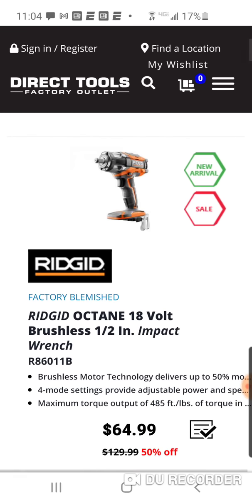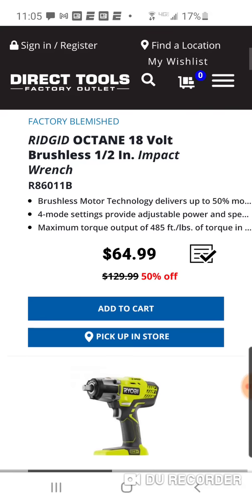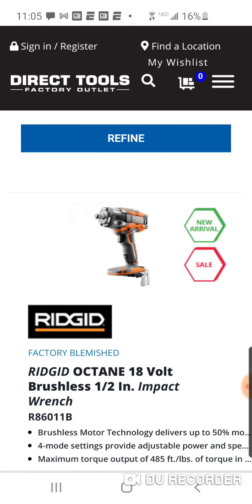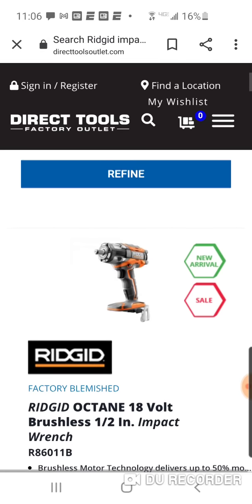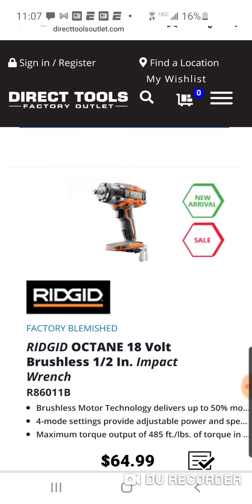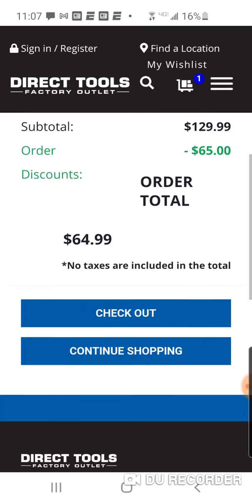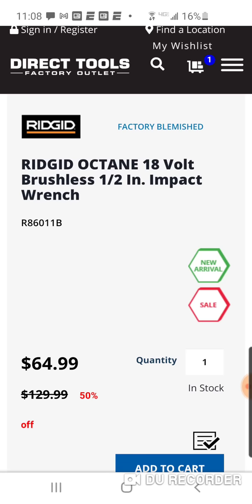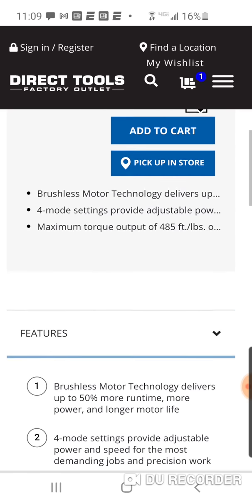💥ROCK BOTTOM RIDGID 18V OCTANE IMPACT WRENCH DEAL😱😱